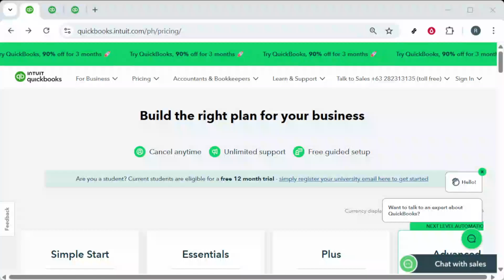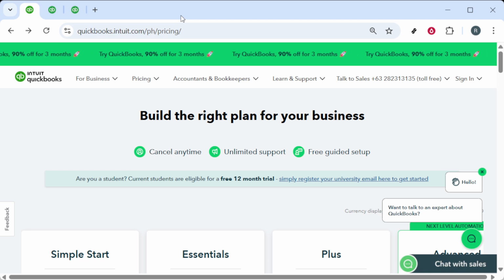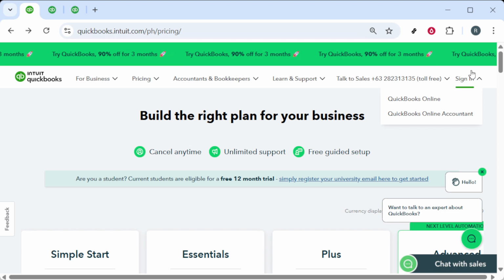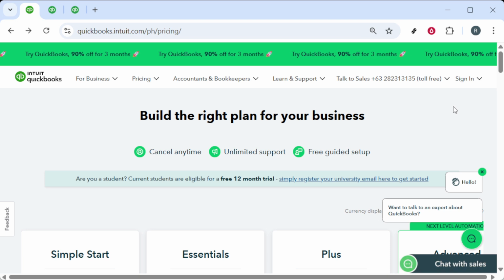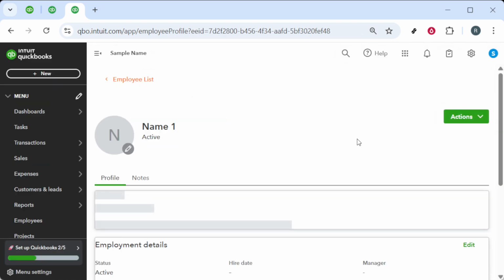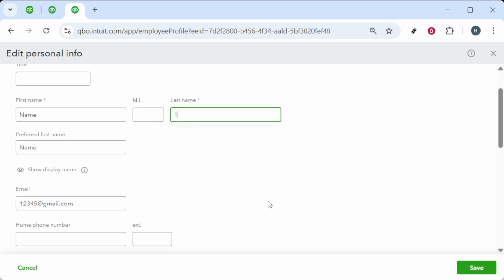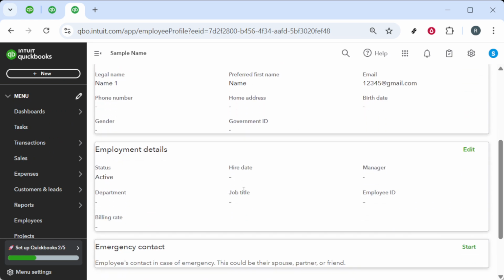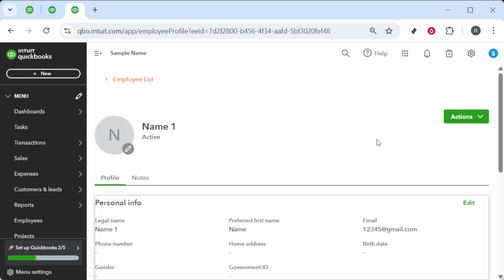How to Edit Employee Information in QuickBooks Online | Explained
✏️ This tutorial explains how to edit employee information in QuickBooks.

✨ Keeps payroll smooth and error-free.